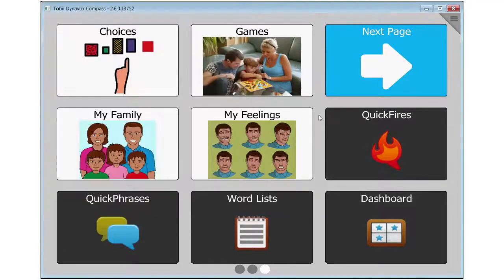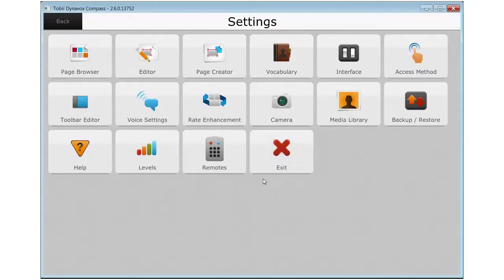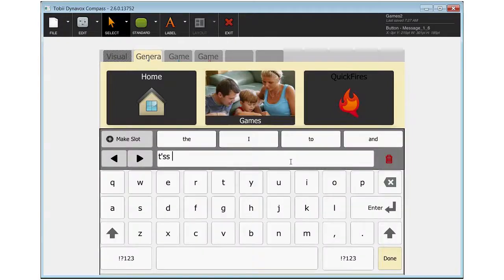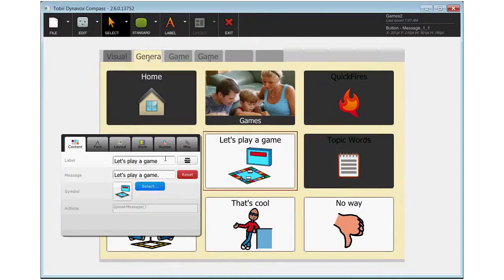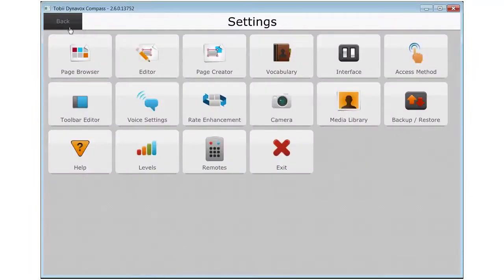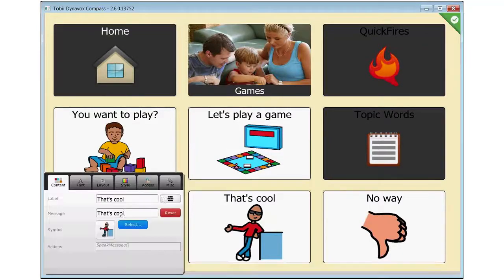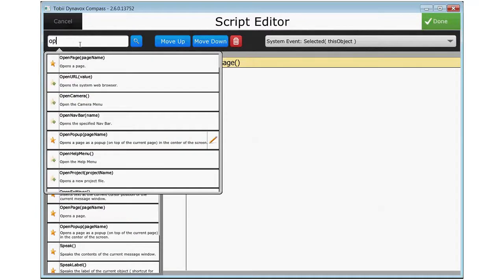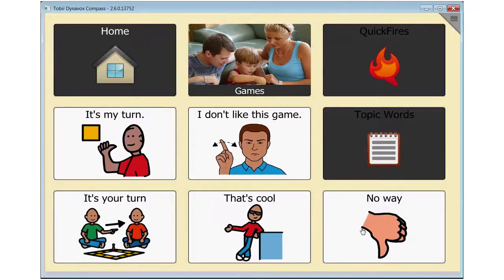Creating and Linking Pages in Compass Software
How to create and link new pages in the Tobii Dynavox Compass software.